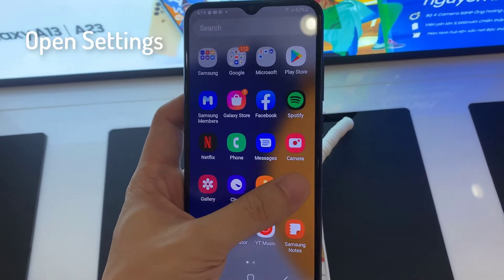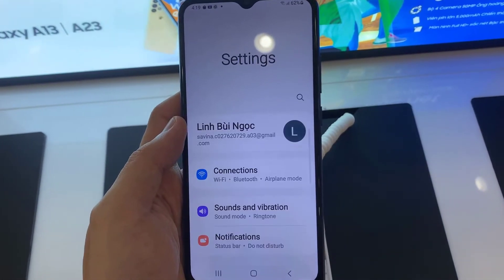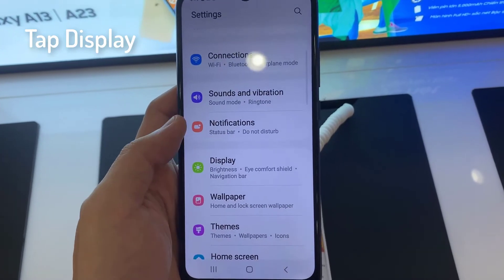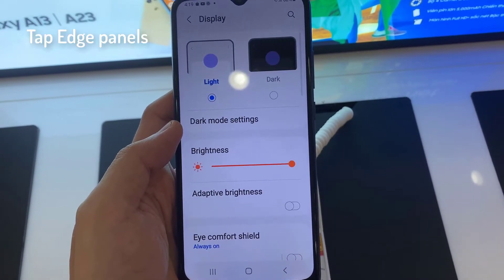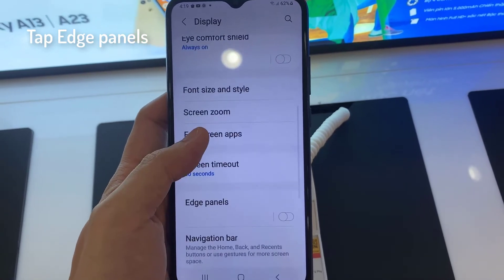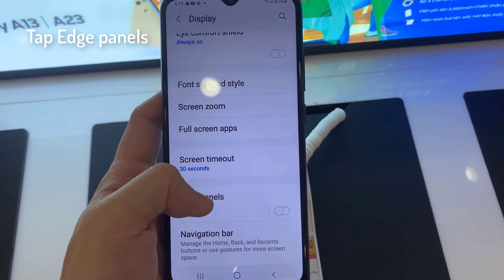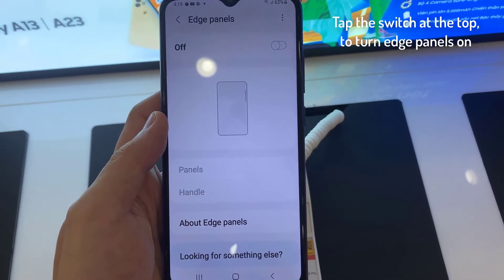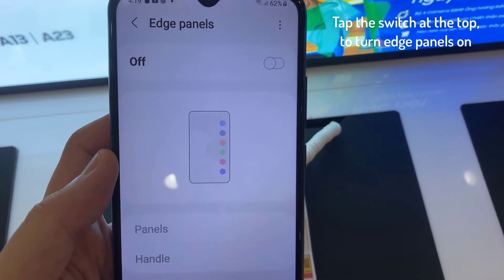Samsung Galaxy A03: How to Turn On Edge Panels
This video will show you how to enable and configure the edge panel on Samsung Galaxy A03. The Edge panel houses some of your most important shortcuts and app icons.
1. First, open Settings app.
2. Tap Display.
3. Tap Edge screen.
4. Tap Edge panels.
5. Tap the switch at the top, to turn edge panels on.
6. Once activated, you'll see a handle to control the feature on the right. Tap on it and swipe inwards to access your edge panel.